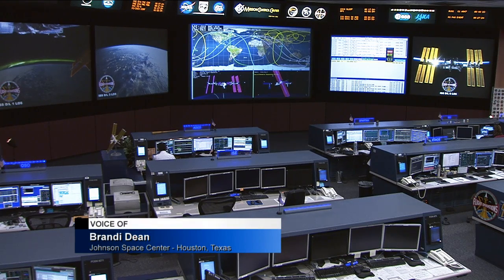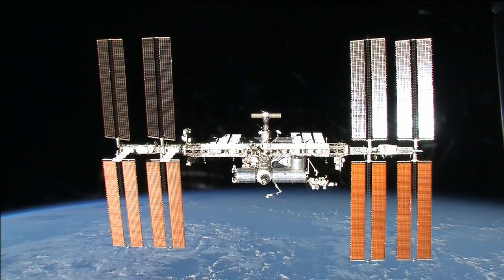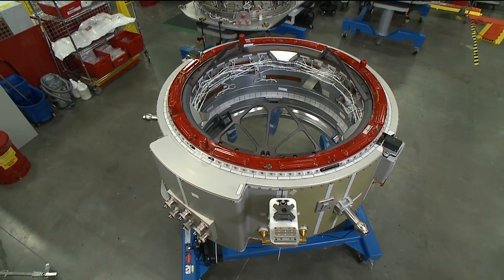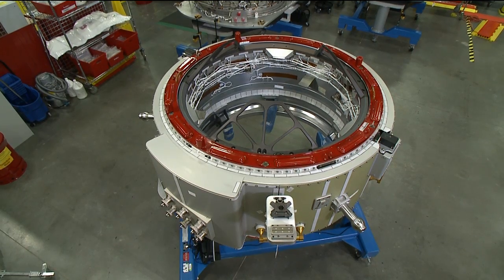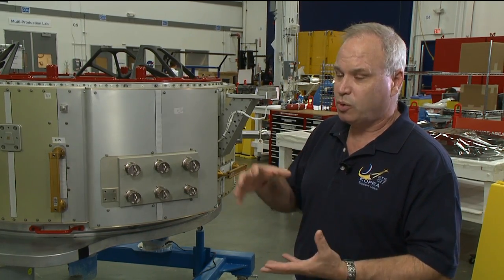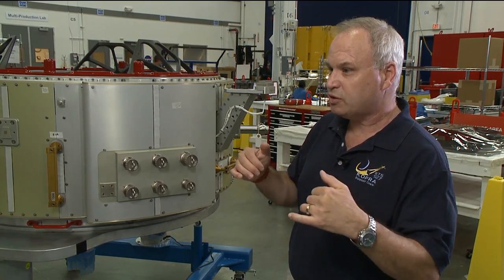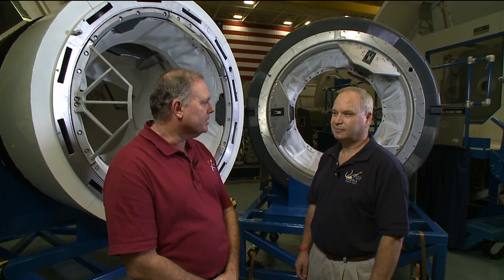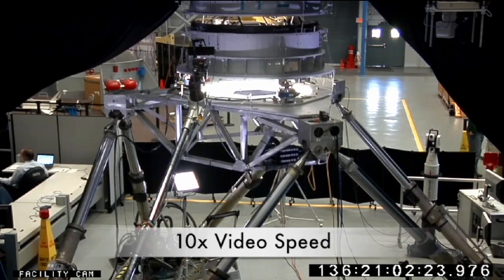Space Station Live: The ABCs of IDA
NASA Public Affairs Officer Kyle Herring talks with Sean Kelly, NASA Senior Project Manager for the Relocation and IDA, about new hardware coming to the International Space Station this year.  The International Docking Adapters, fabricated at a Boeing facility near the Johnson Space Center in Houston, will be installed on two of the station’s docking ports so future commercial crew vehicles can attach themselves to the station.  The upcoming spacewalks by Exp. 42 crew members Barry Wilmore and Terry Virts will install cabling to supply power to the IDAs when they are installed on the Harmony module.